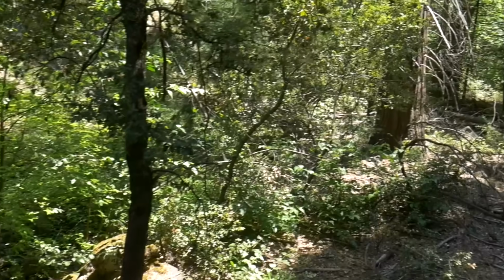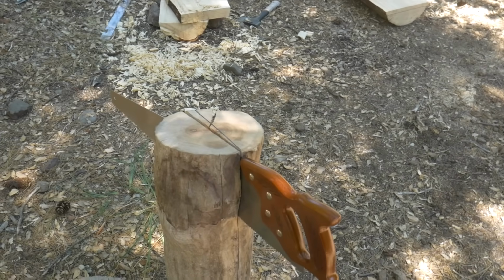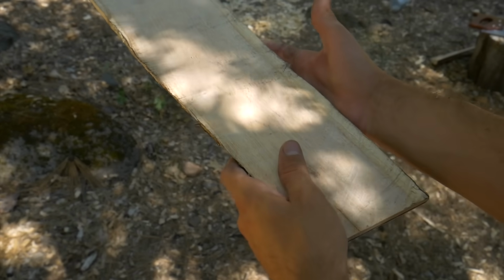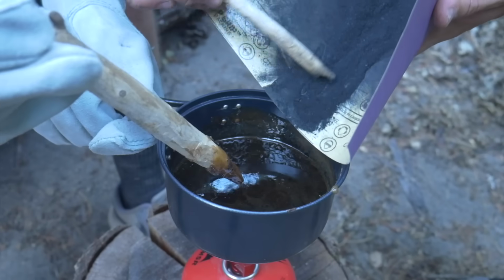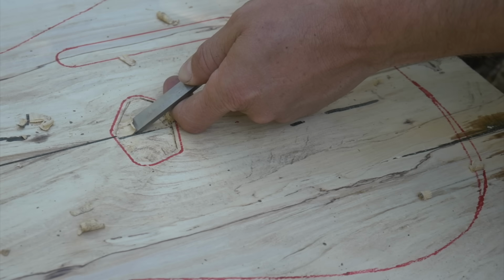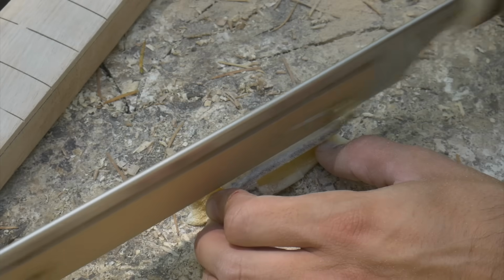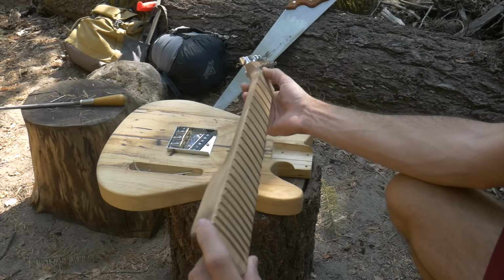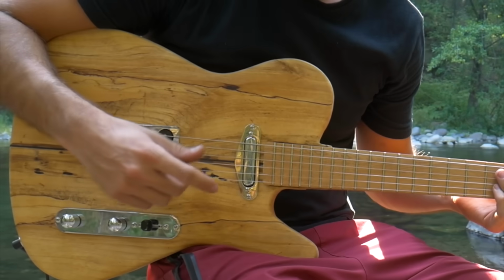Building a Guitar in The Forest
My buddy and I head out into the woods and build a guitar out of materials we collect